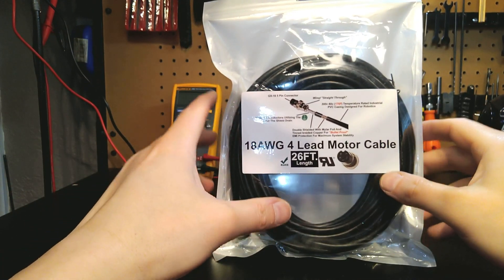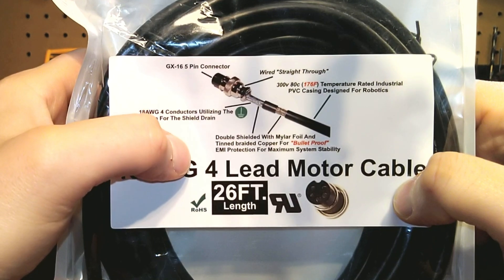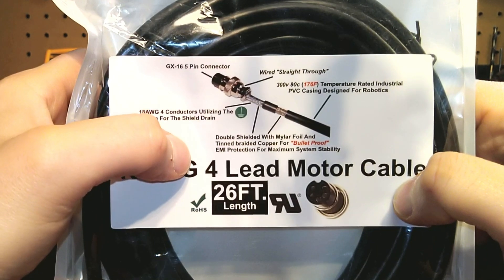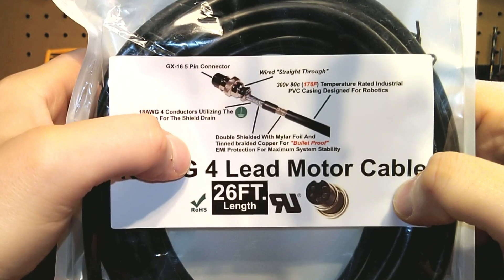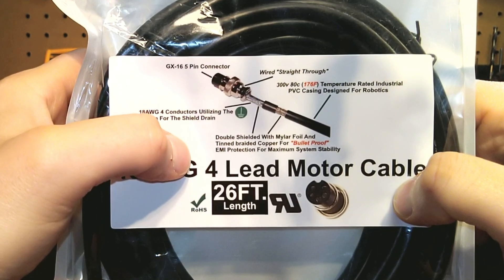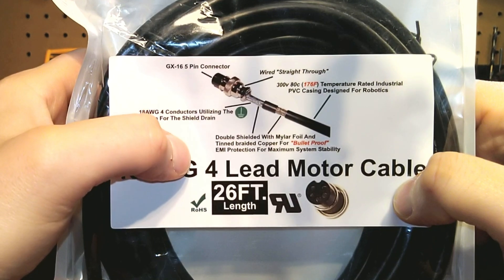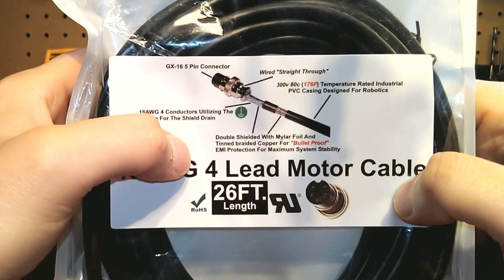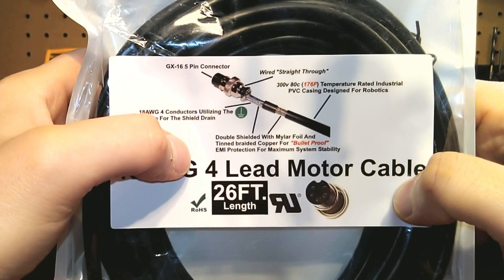NEW Pre-built GX-16 5 Pin 26ft. 18/4 Double Shielded Motor Cables Are In Stock...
This is a video overview on the only 18/4 pre-built double shielded motor cables on the market designed for CNC system use.

Here's the link to a single cable

Here's the link to a single cable with all required supporting connectors

Here's a link to three cables

Here's a link to three cables with all required supporting connectors

Here's a link to 4 cables

Here's a link to 4 cables with all required supporting connectors